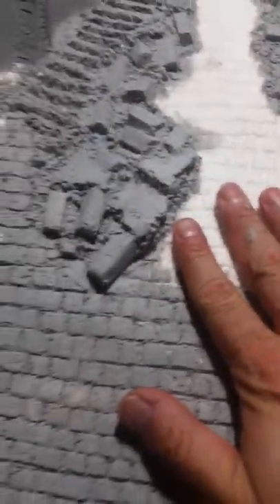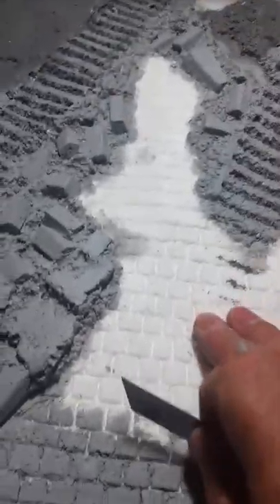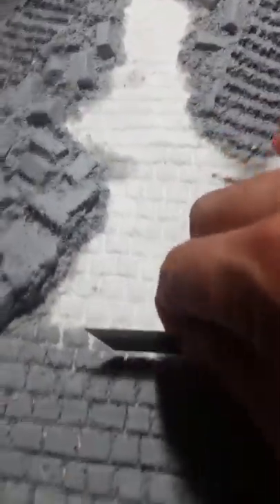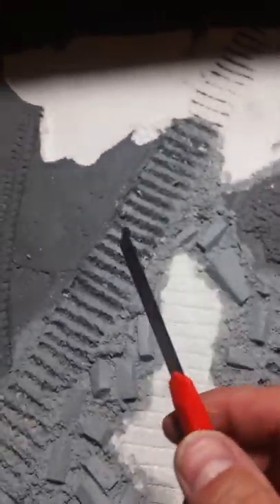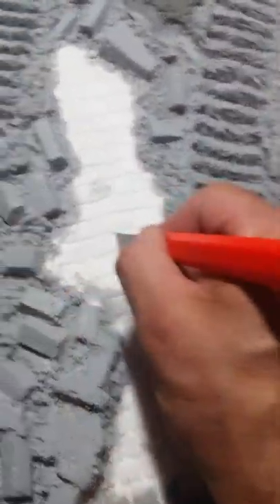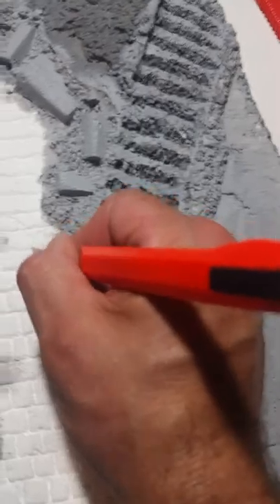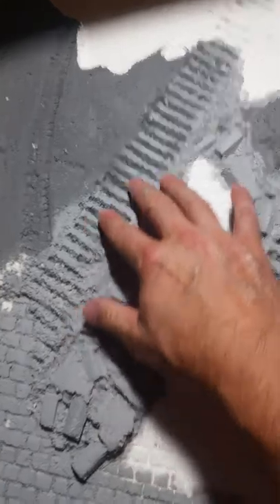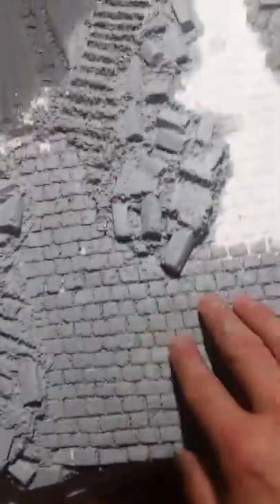Easy diorama brick street for 1:35 or 1:18 scale armor